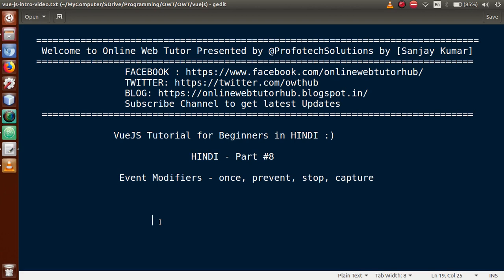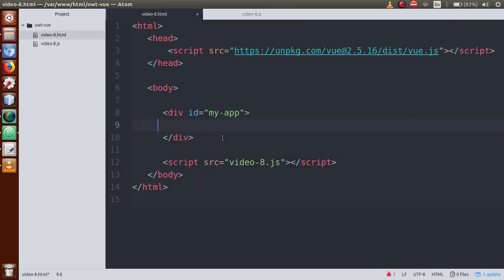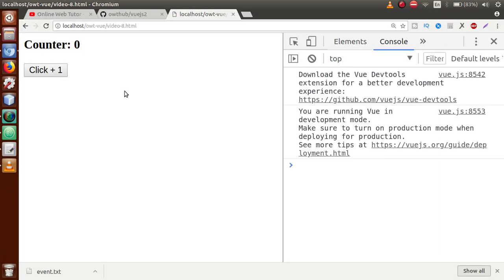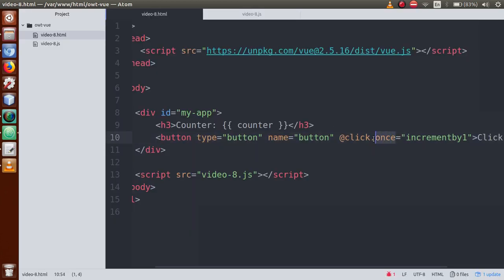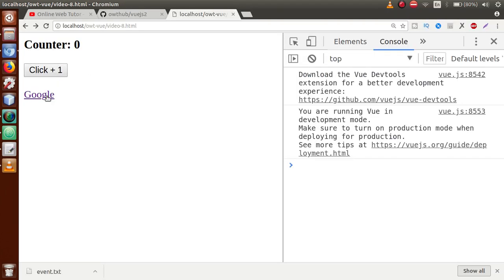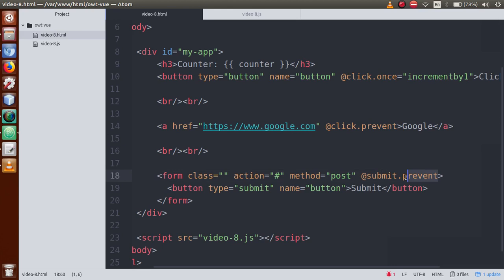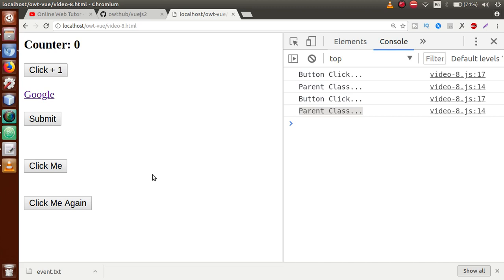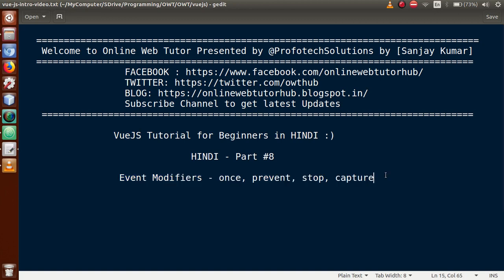VueJs 2 Tutorial for beginners in HINDI | ENGLISH (#8) Event Modifiers -once, prevent, stop, capture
In this video session we will learn VUEJS EVENT MODIFIERS: ONCE, PREVENT, STOP, CAPTURE

profotech solutions,